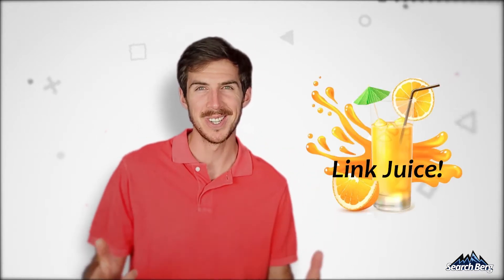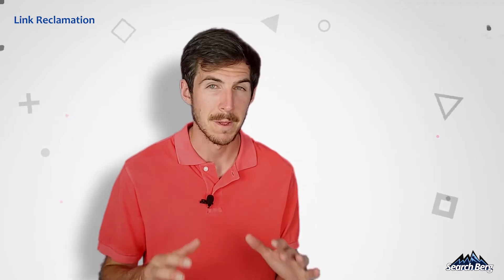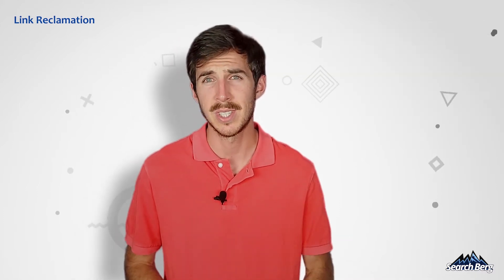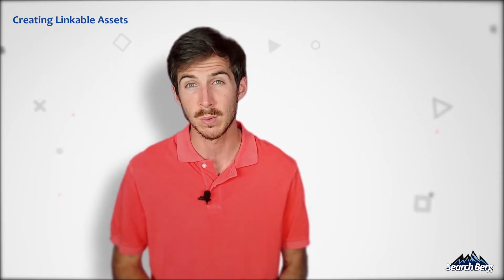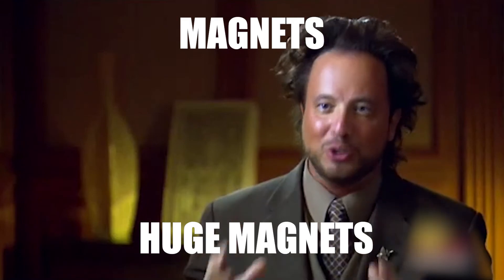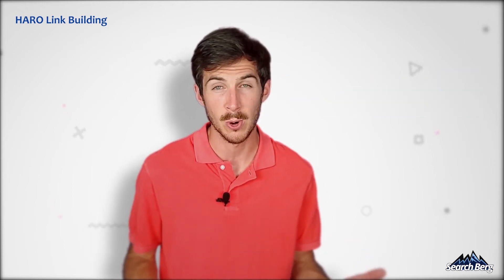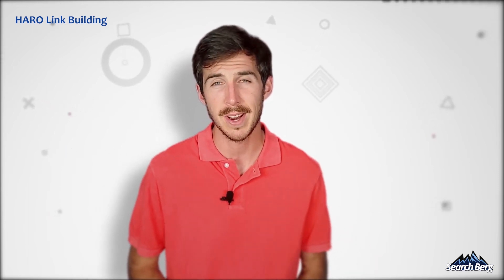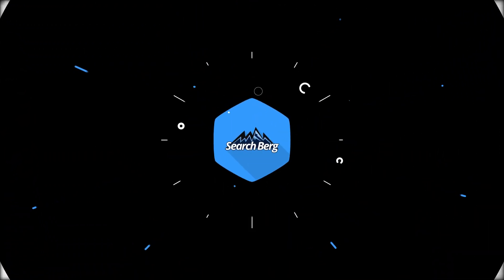3 Amazing Link Building Strategies You Probably Haven't Heard of | Get Quality Backlinks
Are you tired of old fashioned link building techniques? Looking for something unique to get some extra link juice?

This video will teach you how to build backlinks and boost your web authority!

  ▬▬▬▬▬▬▬▬▬▬  Video Contents   ▬▬▬▬▬▬▬▬▬▬
0:00 - Intro ✅
0:47 - Link Reclamation ✅
3:08 - Creating Linkable Assets ✅
4:50 - HARO Link Building ✅

What is White Hat Link Building?

Link building SEO is the process of acquiring backlinks from other sites within your niche to boost your SEO and improve your site rankings.

As you gain more backlinks from trusted websites your domain authority increases and Google places more trust in your website.

In this video I have shared 3 lesser known link building strategies 2022 to help you increase your site's traffic and domain authority.

1) Link Building Through Link Reclamation
Link reclamation is a good practice to have if you want to keep an A+ site experience.       Finding broken pages, assets and resources ensures that you are not letting any past links go to waste.
But did you know? Doing this same analysis for your competitors can help you score entirely new backlinks?

2) Link Building By Creating Linkable Assets
Creating linkable assets is a sure-fire way to boost links to your website. Hey, if your resources can help others, then you've got it made. infographics, primary research articles and detailed guides are amazing resources to have have on your website.
If done right, you won't even have to do the outreach with this strategy. The links will come automatically!

3) Link Building With HARO
Help a Reporter Out (HARO) is a great place to conduct primary research for your articles and blogs.
But did you know? It's also a great way to get YOUR opinions published in other blogs with a link back to your website.

My white hat link building techniques are tried and tested with different clients with winning results!

If you are looking for ground-breaking results in SEO through link building, you can place your order on our website!